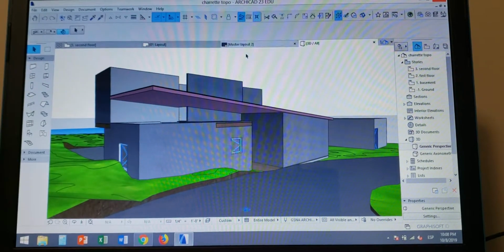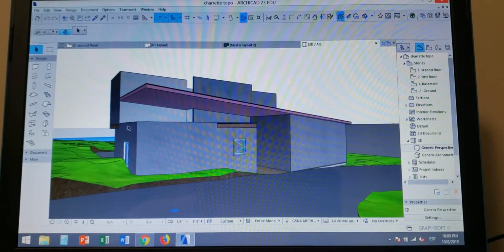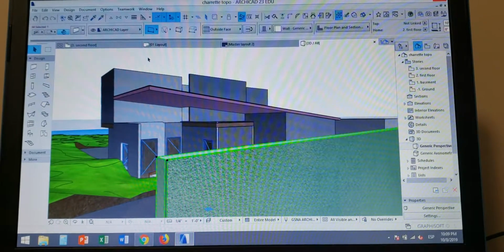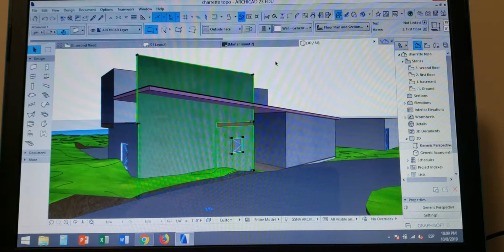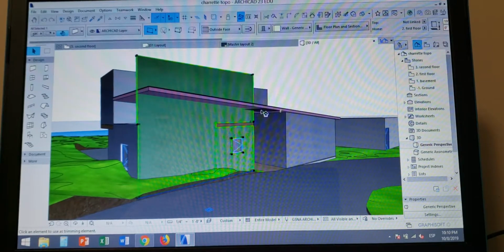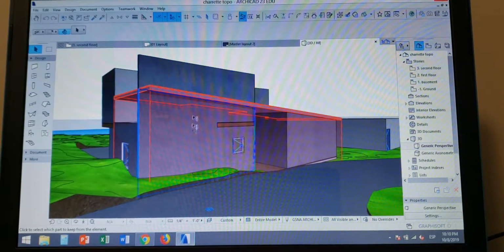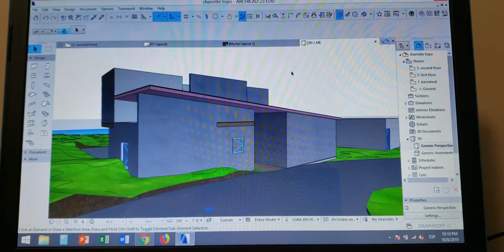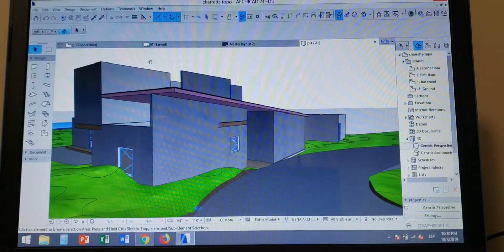Archicad Trim walls tool.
Samuel Zapata.
Timing walls to roof.